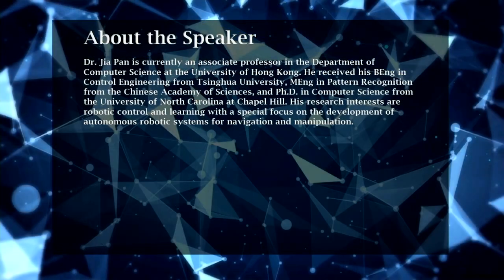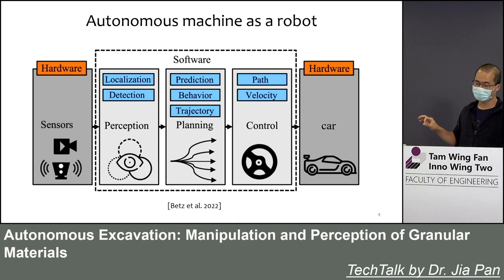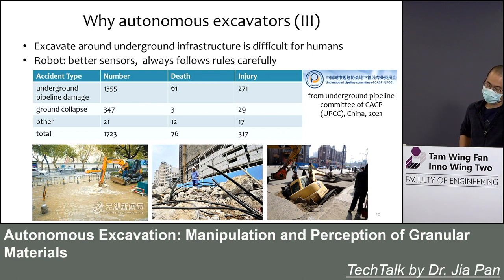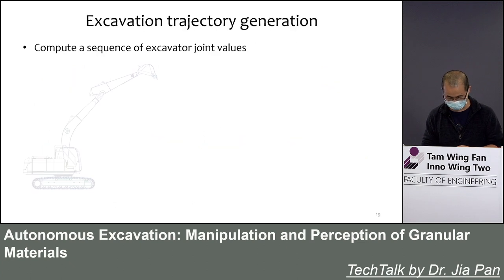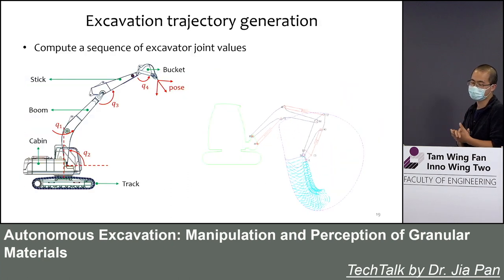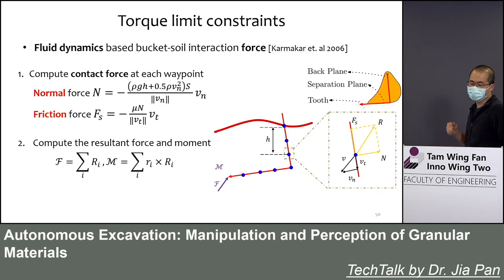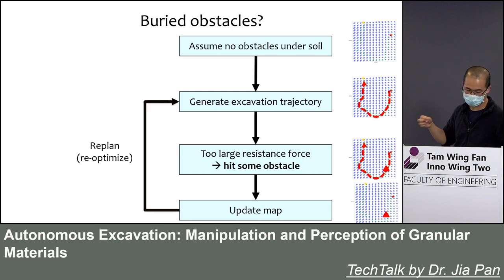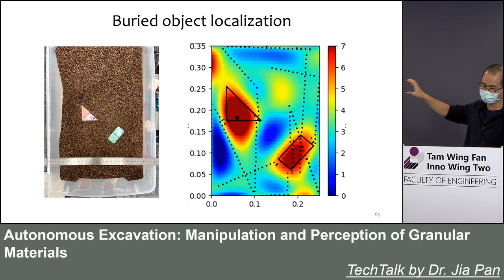TechTalk by Dr Jia Pan on 20-Oct-2022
Topic: Autonomous Excavation: Manipulation and Perception of Granular Materials

Autonomous excavators are an essential part of the goal of “building the robots that build the world”. One unique problem in autonomous excavation is how to deal with the granular materials like soils and sands, which is seldom studied in robotics. In this talk, Dr. Pan will present his team’s recent work about how to achieve efficient manipulation of soils by optimizing the trajectory of the excavator’s bucket, and how to enable the excavator to be aware of the objects buried in the soils by using a proximity sensing mechanism based on jamming in granular materials.

TechTalk is a series of forums and dialogues given by engineering researchers of diverse academic backgrounds to share their insights on innovation-related topics.